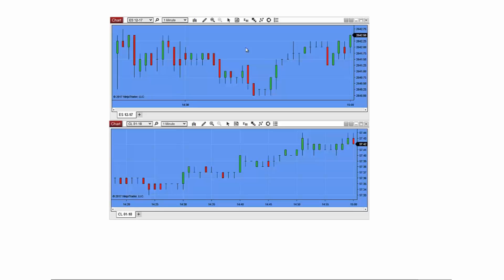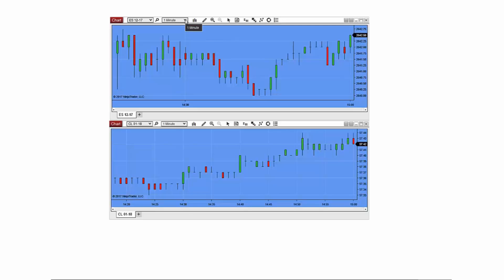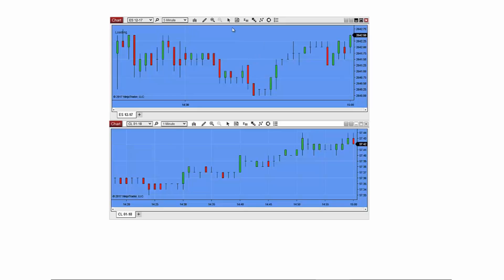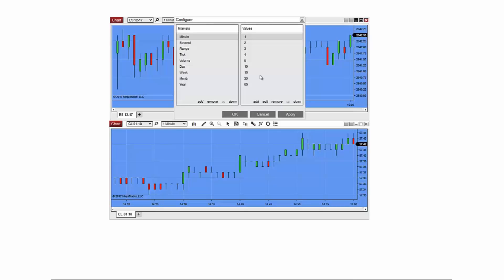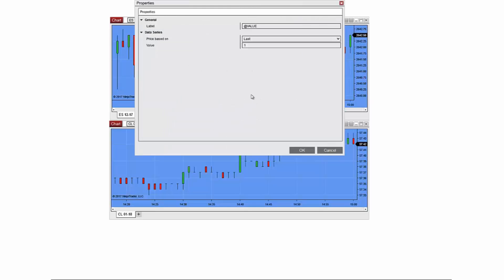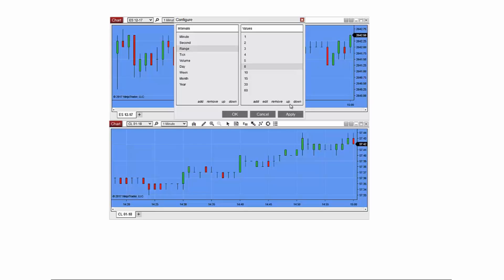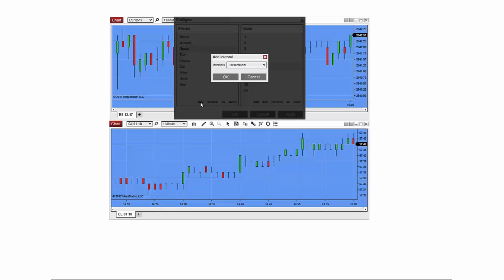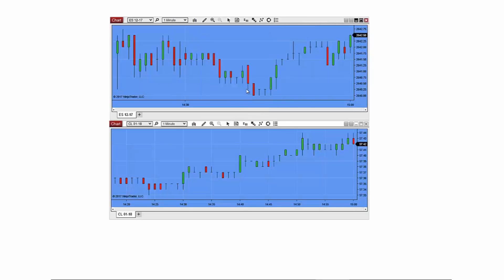How to Use and Customize the NinjaTrader 8 Interval Selector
This video demonstrates using and customizing the NinjaTrader 8 Interval Selector, and linking NinjaTrader charts by interval across multiple instruments.